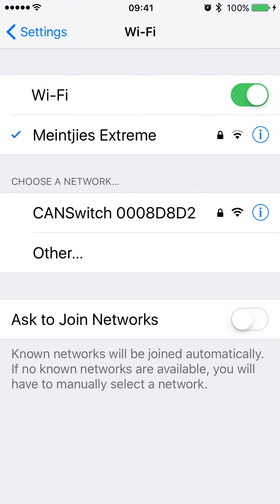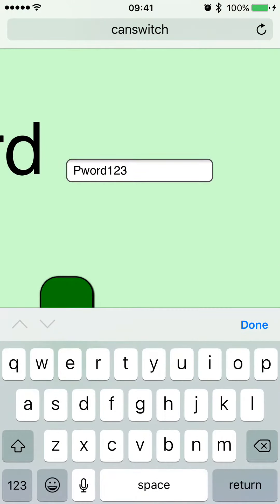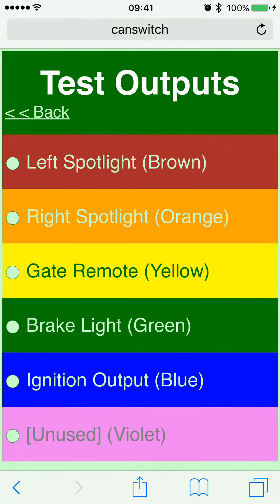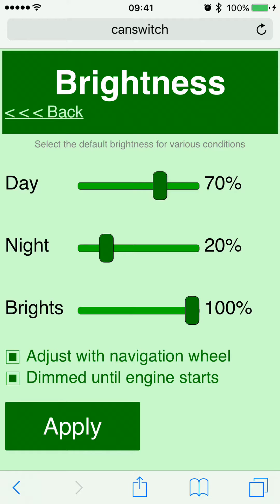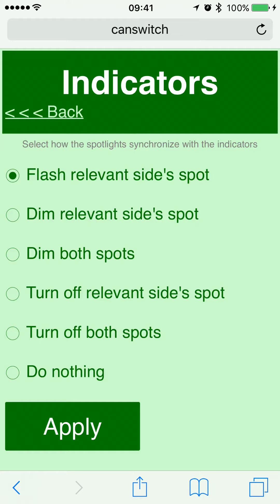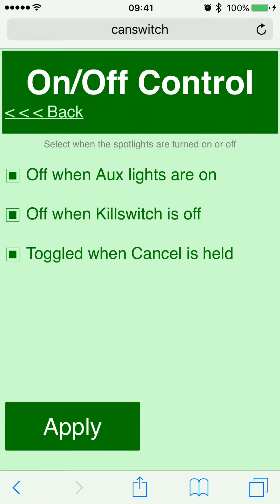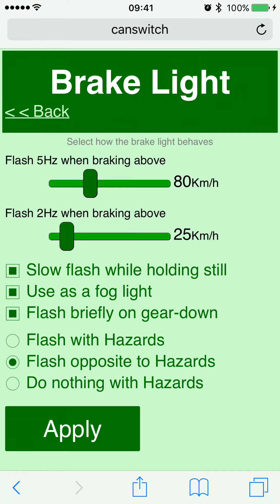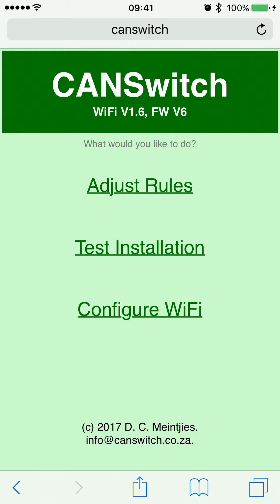CANSwitch Browser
Using your mobile browser to adjust CANSwitch settings